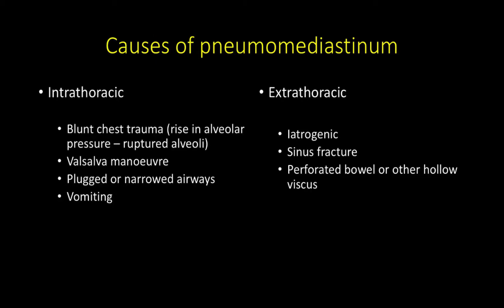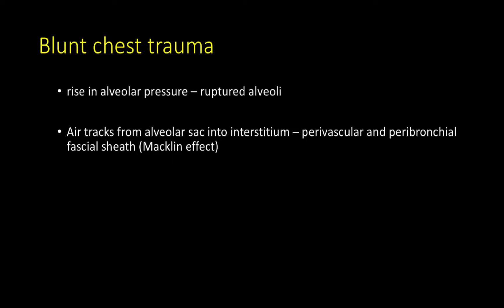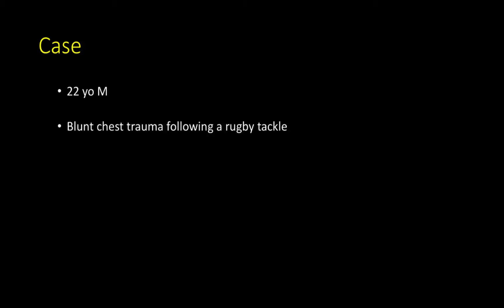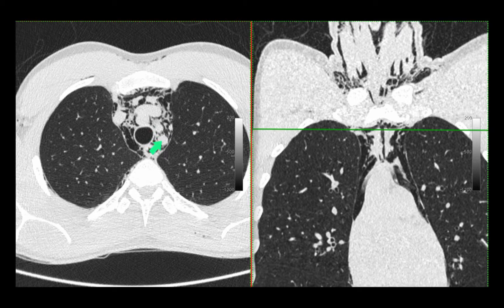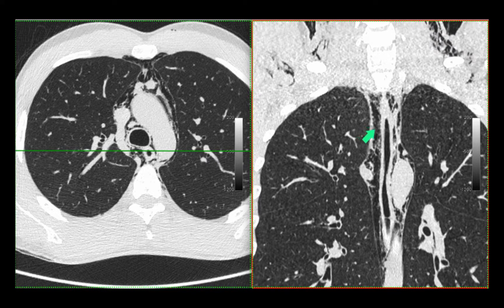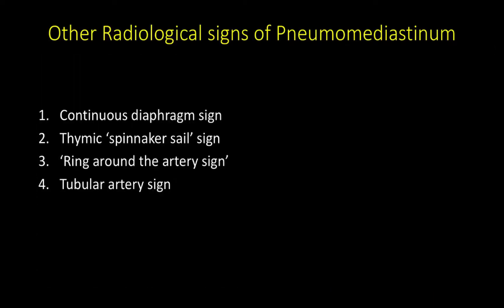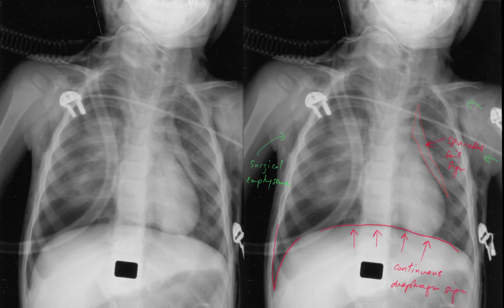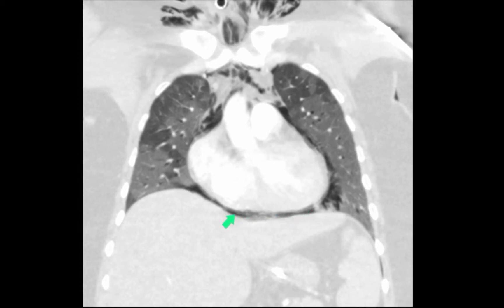Pneumomediastinum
Watch this short video which explains the importance of pneumomediastinum and how to pick this up on medical imaging